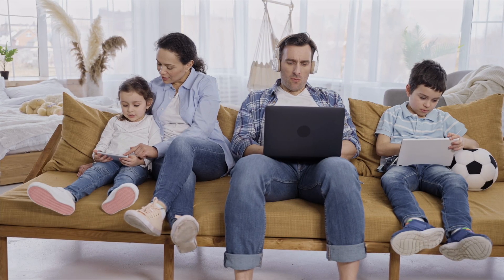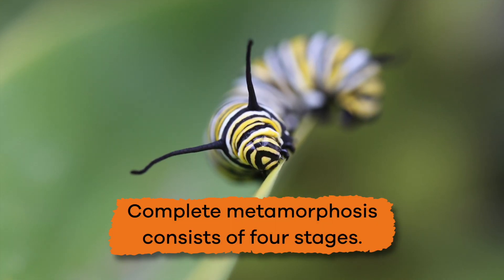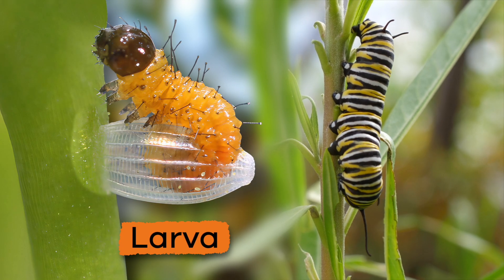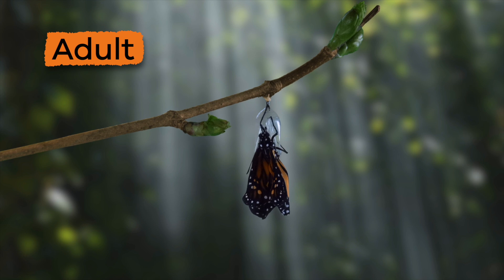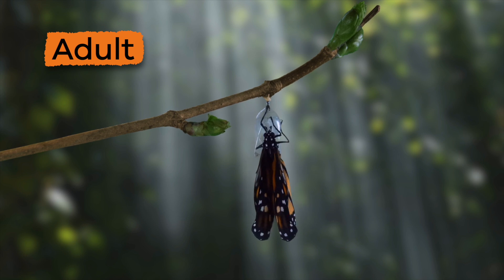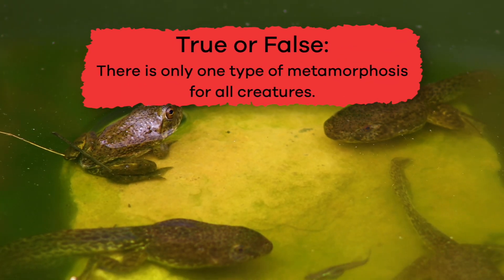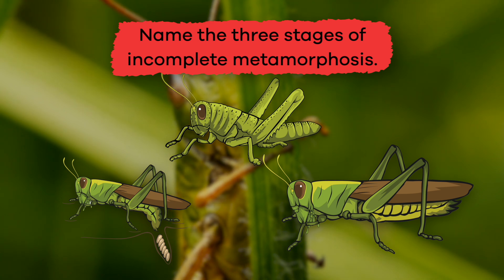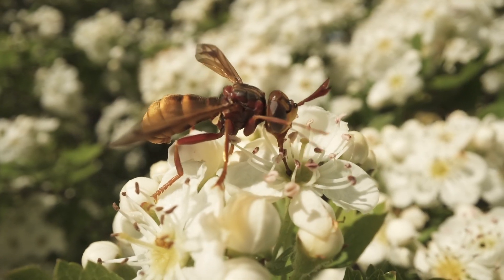Metamorphosis for Kids | Learn about the life cycle of insects and amphibians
What do you know about life cycles? In Metamorphosis for Kids, you'll learn about the life cycle of most insects and amphibians. All living organisms go through a life cycle. Different living things have different life cycles. Some living things look exactly like the parent, other living things (like humans) look like the parent with different traits, and others look much different than the parent.

There are two types of metamorphosis—complete and incomplete. Complete metamorphosis consists of four stages, and incomplete metamorphosis consists of just three stages. Incomplete metamorphosis is sometimes called gradual or simple. The word metamorphosis comes from the Greek words meta, which means “change”, and morphe, meaning “form." To sum it up, the word means “change of form.”

About 90% of all insects undergo complete metamorphosis, which involves 4 stages: egg, larva, pupa, and adult. Some, like grasshoppers, undergo incomplete metamorphosis, which involves three stages: egg, nymph, and adult. Amphibians like frogs, toads, and newts also experience a 3-stage incomplete metamorphosis: egg, larva, adult.

We hope you and your student(s) enjoyed learning about this interesting type of life cycle! If you want to learn even more, head over to our website and download one of our many lesson plans about animals, full of activities, worksheets, and more!

What you will learn in Metamorphosis for Kids:
0:00 Introduction
0:44 Where the word metamorphosis comes from
1:40 Complete metamorphosis
3:07 Incomplete metamorphosis
4:05 Amphibians' life cycle
4:54 Review of the facts